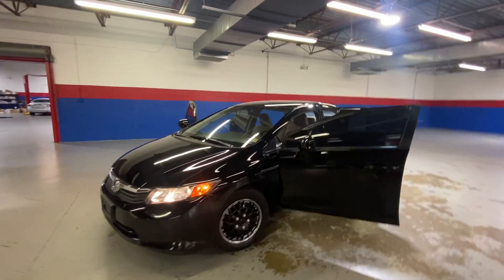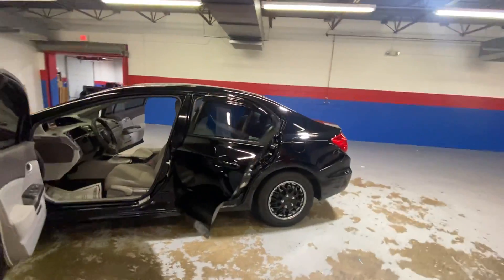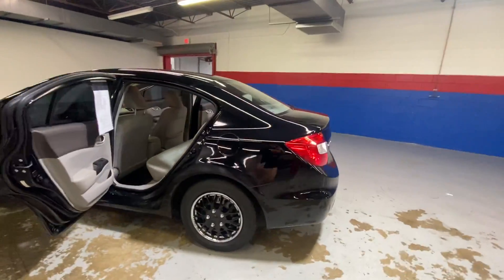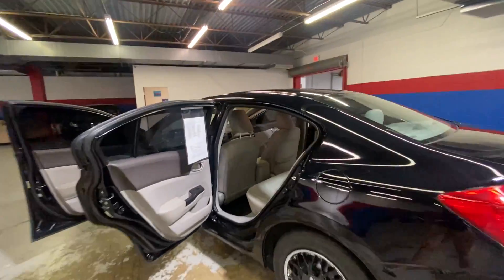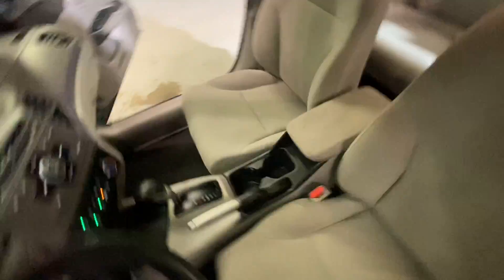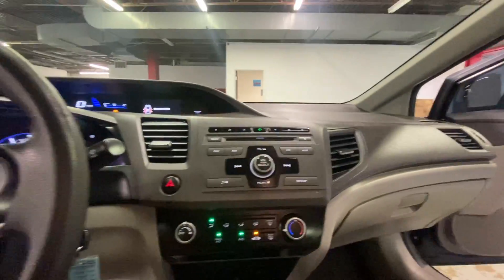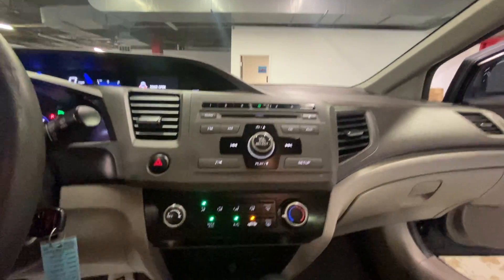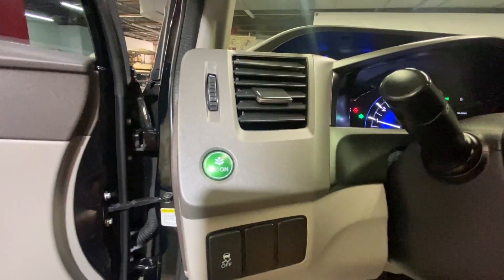2012 Honda Civic LX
Our 2012 Honda Civic LX with a recent state safety inspection and our Signature Life of Loan Service Contract!

It comes with the following features:

ECO
Steering Wheel Controls
Cruise Control